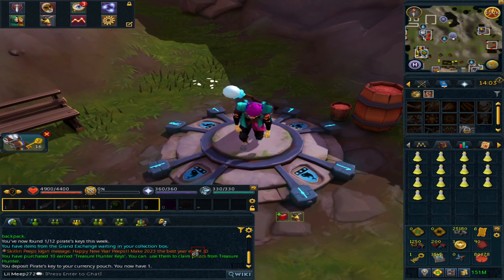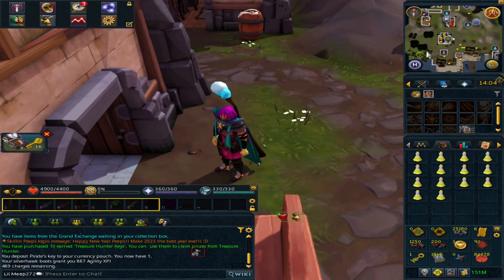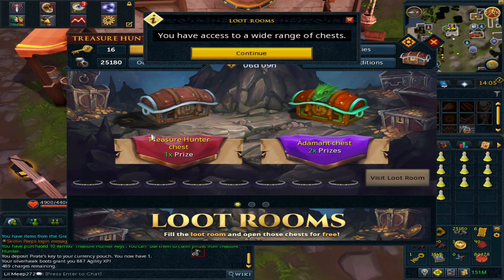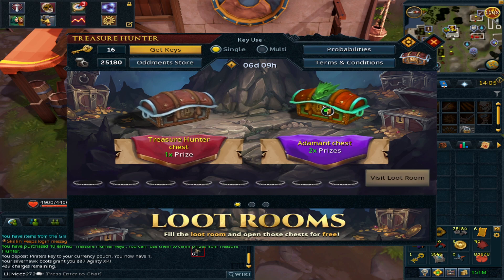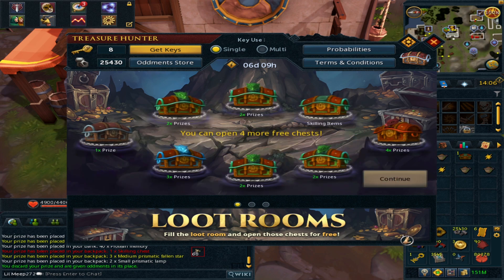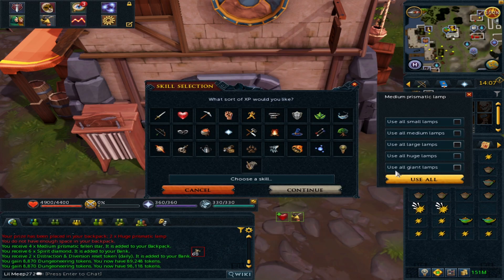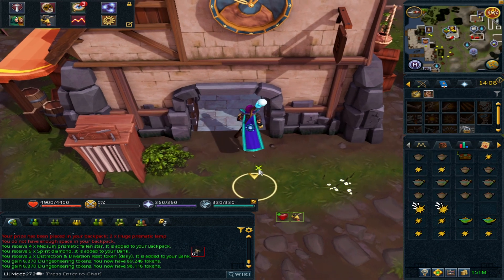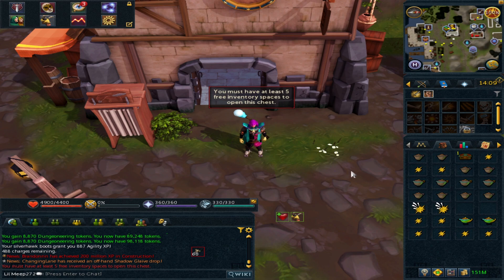50% Extra Keys? The New Loot Rooms Promo For Treasure Hunter. Good Xp? Runescape 3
RTM hopefully back this weekend. For now, here's a video on the new TH promo Loot Rooms which seem to be value for your oddments